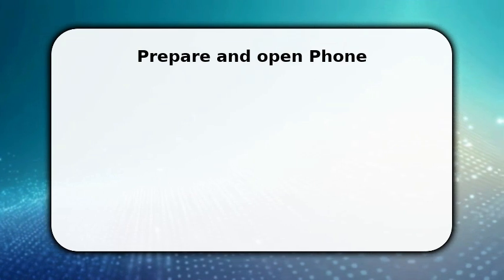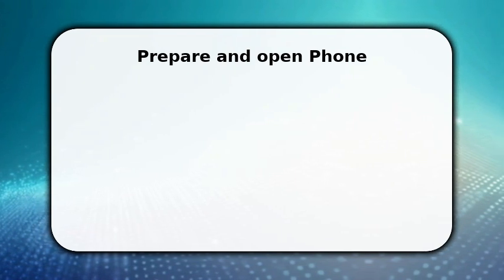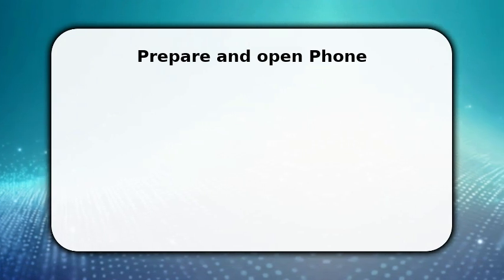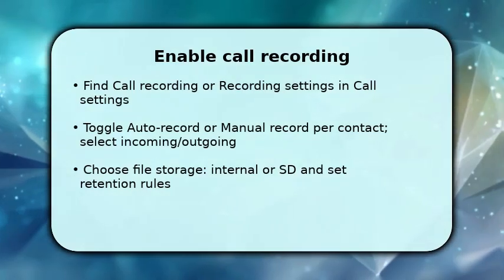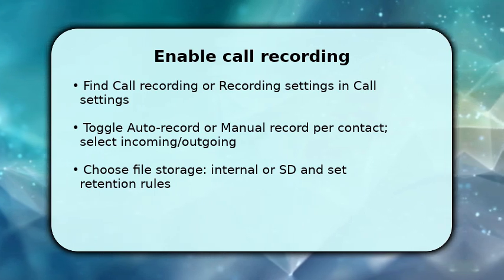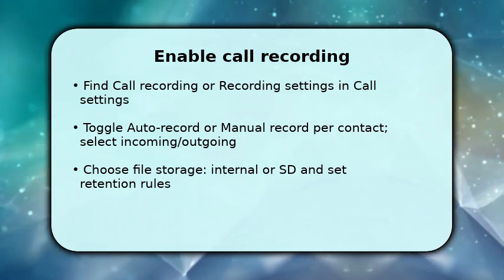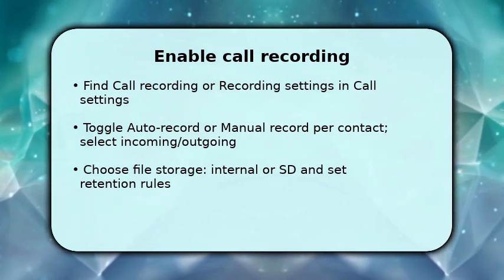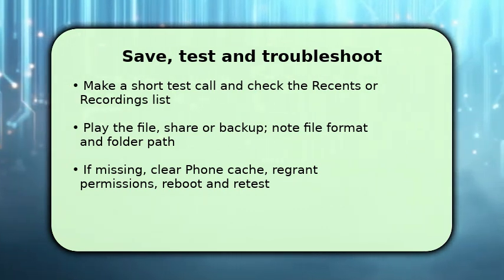How to Find Call Recorder in Realme Phone - Step by Step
Discover the steps to locate and use a call recorder on your Realme smartphone. This video guide provides clear instructions, making it easy for users of all tech levels to record calls with confidence.